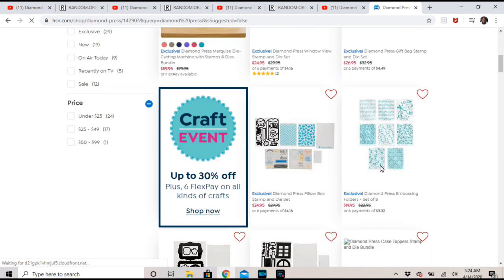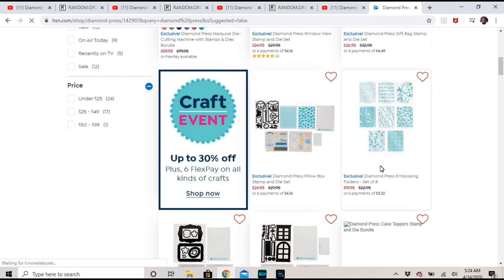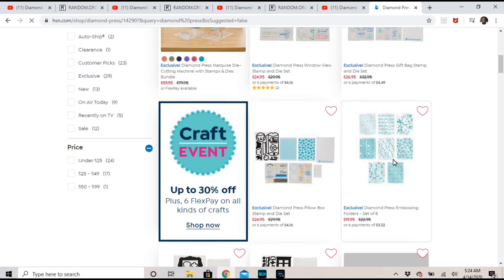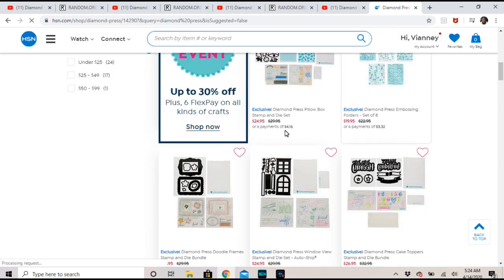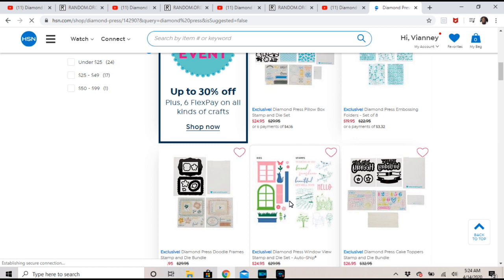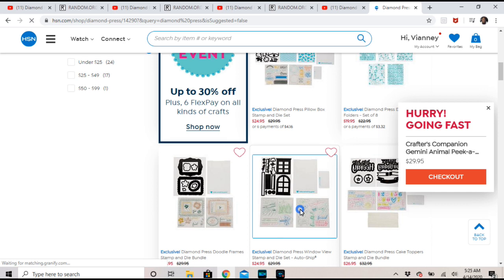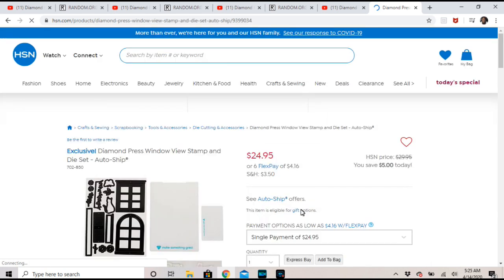Diamond Press Stamping Guide Giveaway Results!!! 3 Winners!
Diamond Press offered to sponsor this giveaway free of charge to me. All opinions are my own.

Discounts and other links:
WAVEgel site: